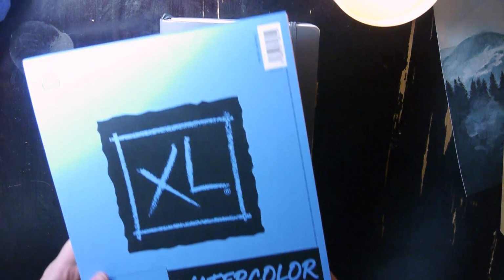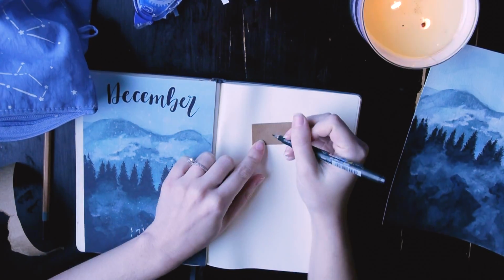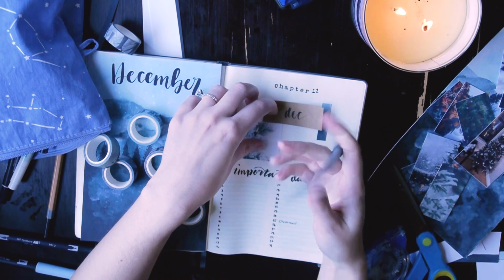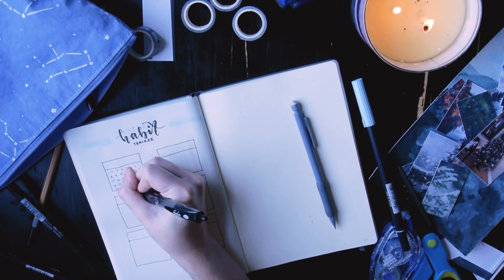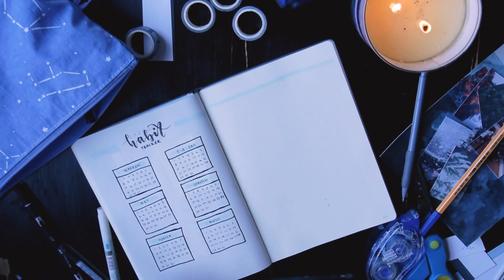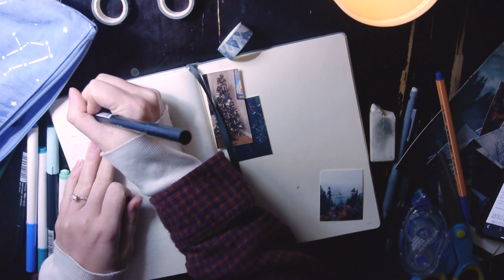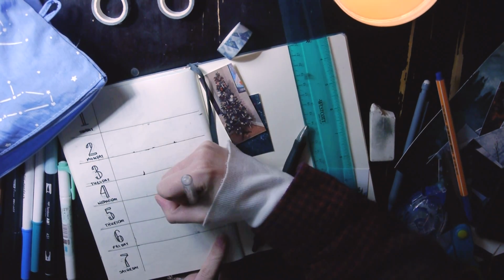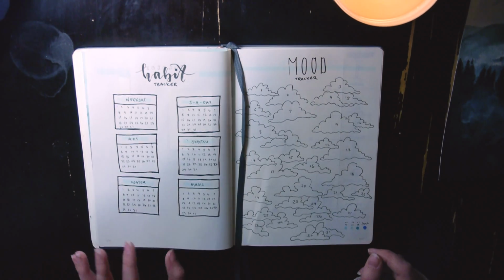PLAN WITH ME // December 2019 Bullet Journal Setup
Welcome to my December 2019 Plan With Me! It may be a little late in the year to start this, but I guess it's a test run for 2020!